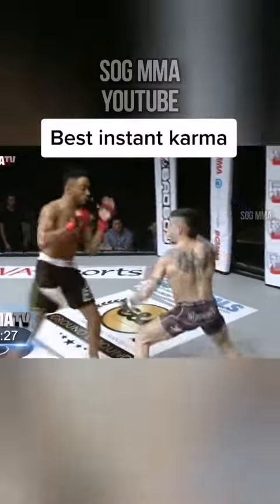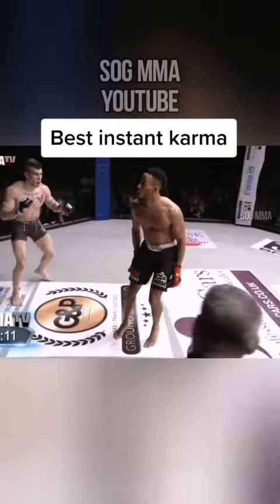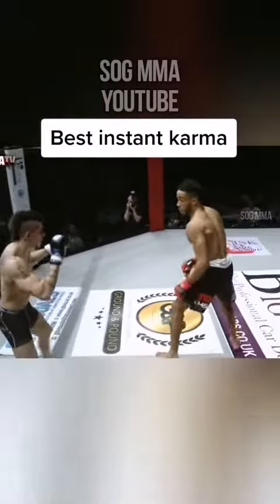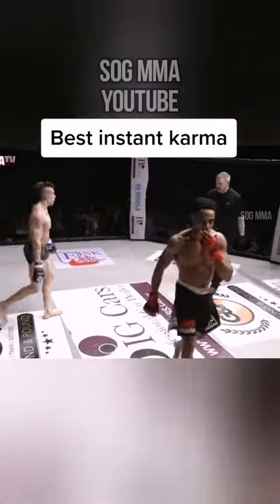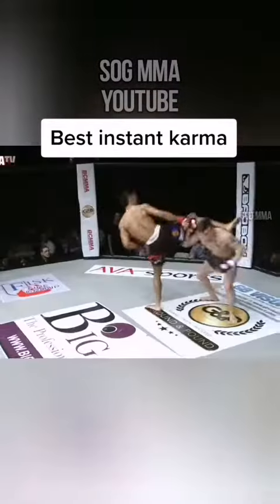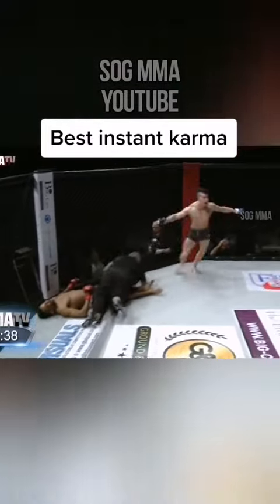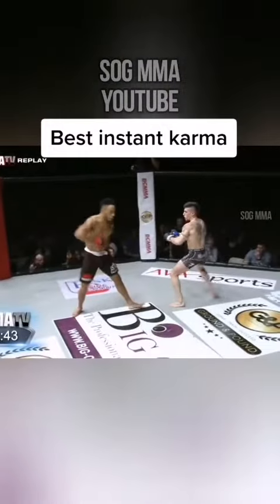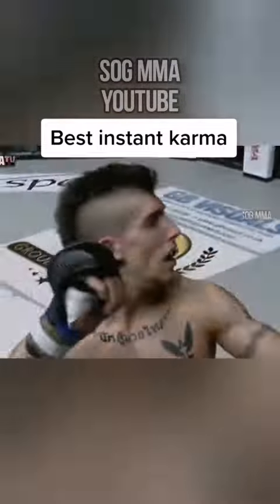Stupid games win stupid prizes! Karma!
Credit to @sogmma on TikTok and YouTube